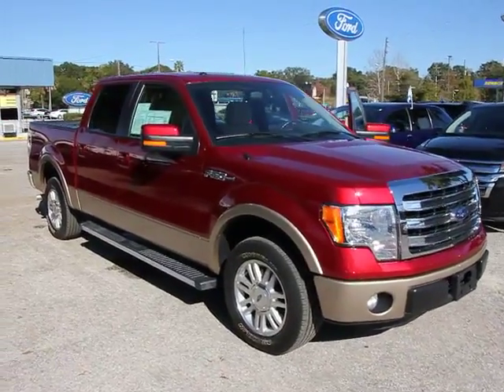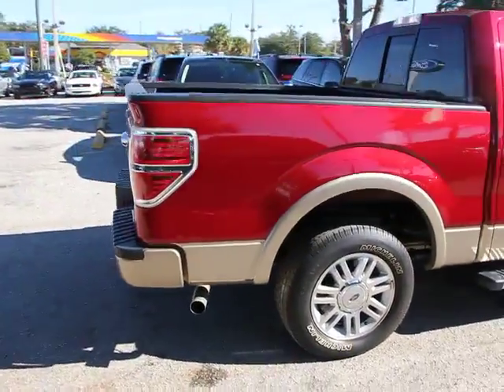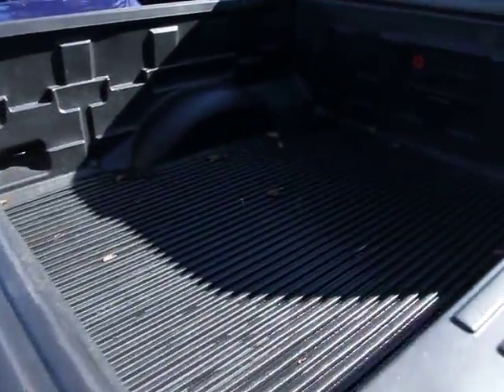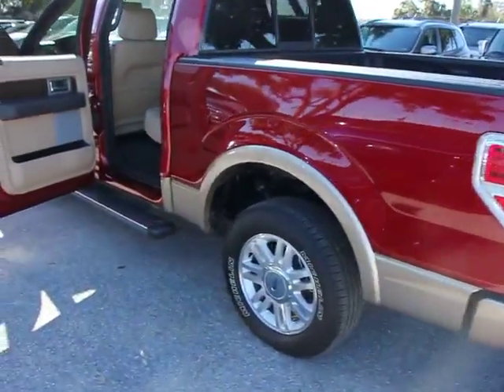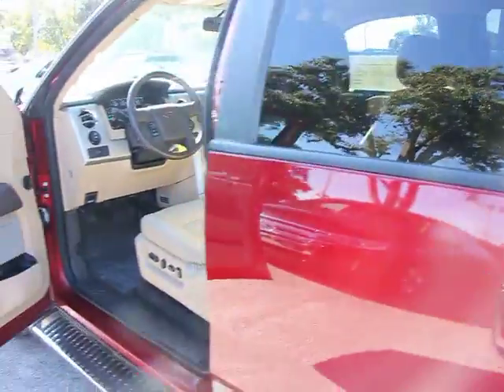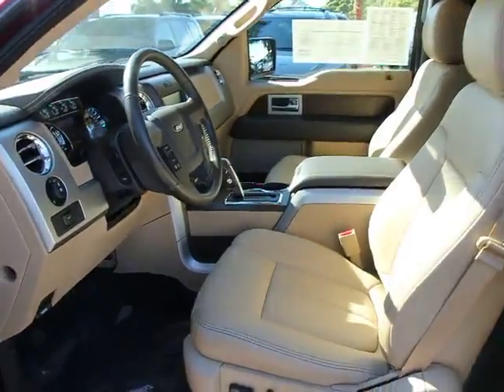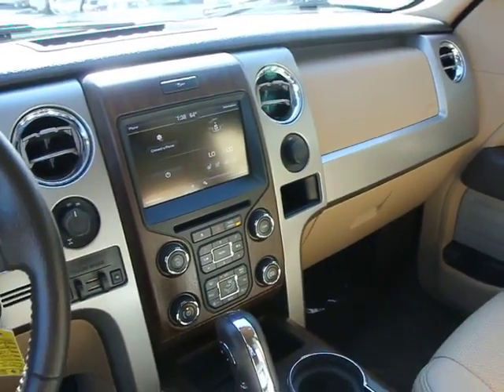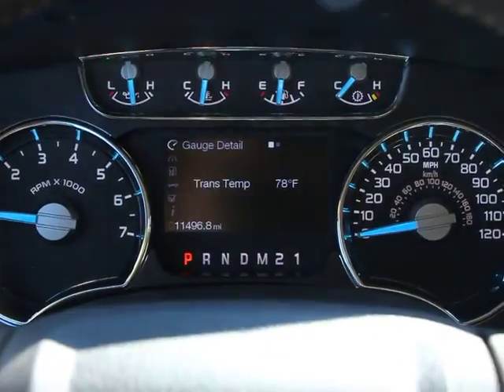2013 Ford F-150 Orlando, Maitland, Sanford, Deltona, Kissimmee PT5842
2013 Ford F-150  - Stock#: PT5842 - VIN#: 1FTFW1CF7DFB46347

DonReidFord
1875 S. Orlando Ave

FORD CERTIFIED F-150 Lariat, 4D Crew Cab, Lariat Plus Package (PowerFold Heated Side Mirrors, Rear-View Camera, Reverse Sensing System, and Universal Garage Door Opener),Chrome Angular Step Bars, Electronic Locking w/3.55 Axle Ratio, Electronic Stability Control, Front dual zone A/C, Heated/Cooled Front Seats, MyFord Touch w/Sync, Power driver seat, Remote keyless entry, SiriusXM Satellite Radio, Traction control, and Trailer Brake Controller. This trusty 2013 Ford F-150 is the truck that you have been hunting for. Having had only one previous owner means that this fantastic F-150 is sure to be a favorite among our more educated buyers.